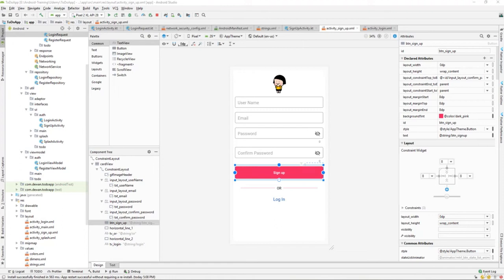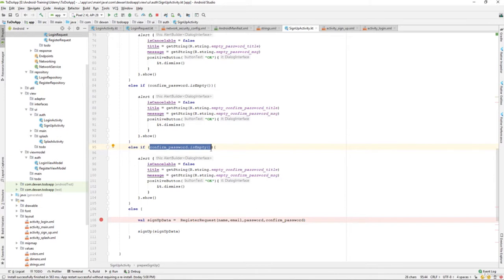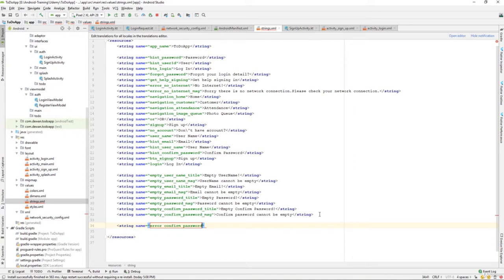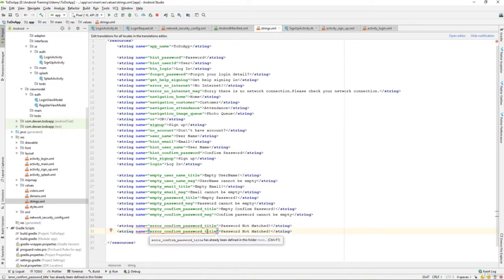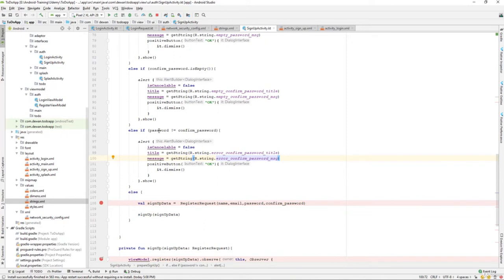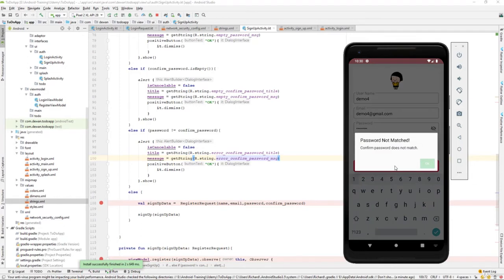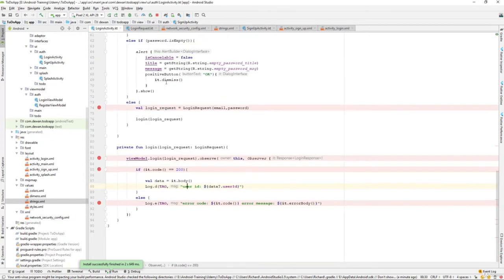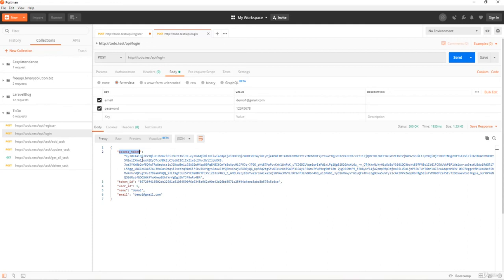150 Validate password and confirm password